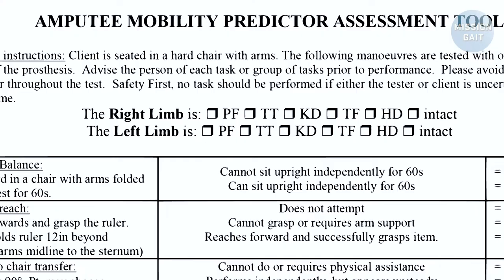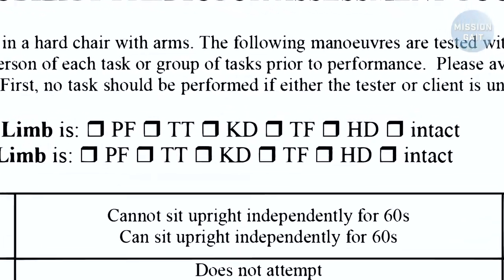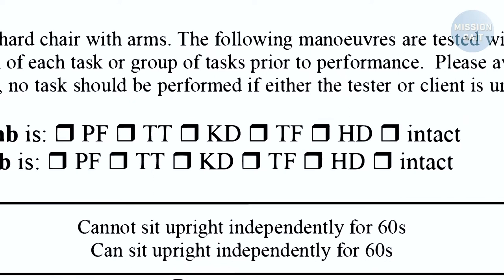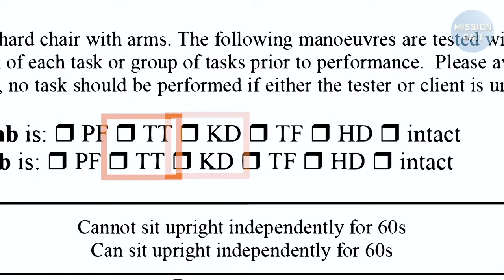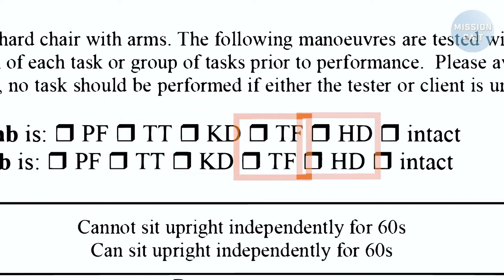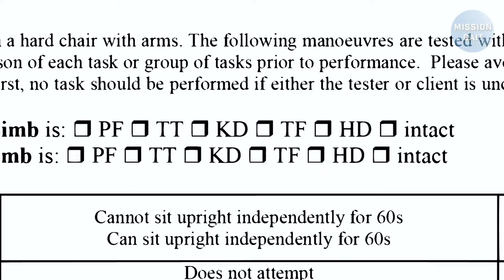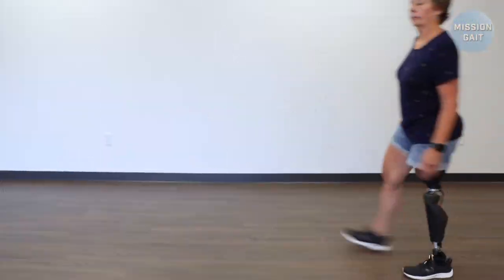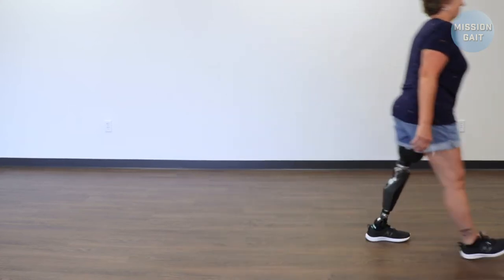Amputee Mobility Predictor - Setup and Instruction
A quick and easy tutorial on how to properly perform the Amputee Mobility Predictor with a prosthesis (AMPPRO) or without a prosthesis (AMPnoPRO).

This video is a part of the Amputee Mobility Predictor (AMP) Toolkit, which is designed to get you using the AMP in your clinic today!